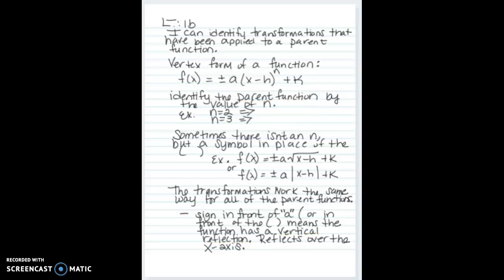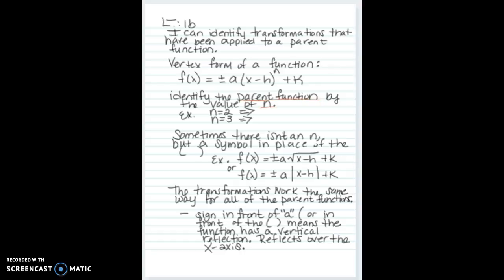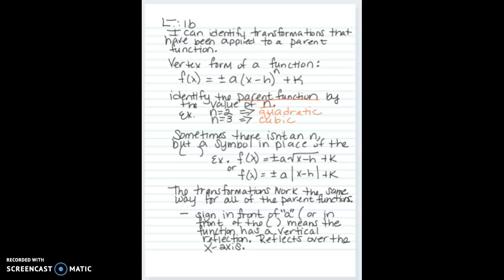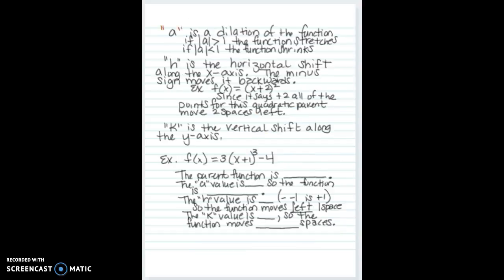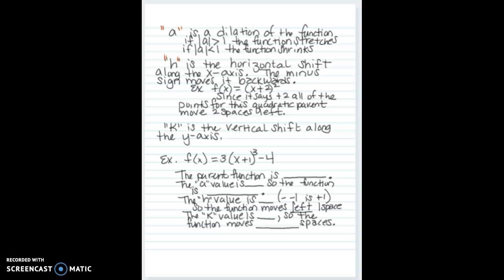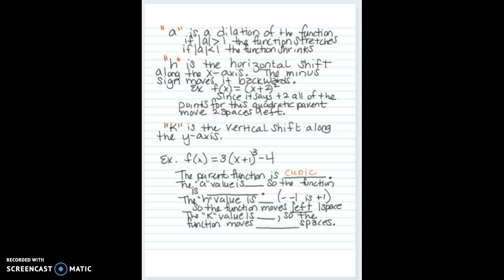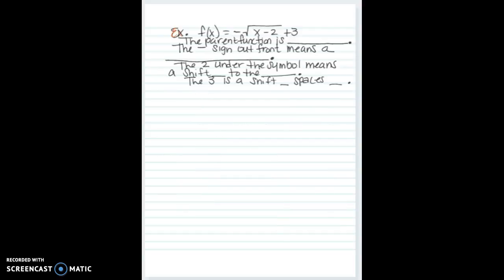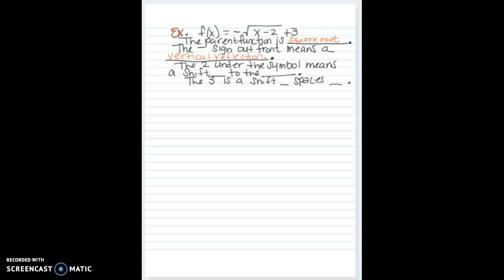Algebra 2: LT 1b